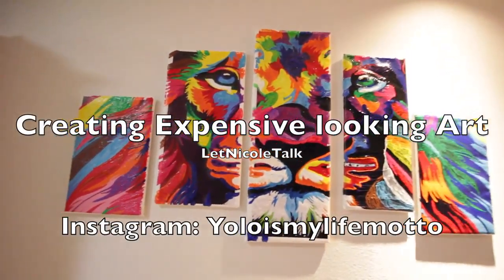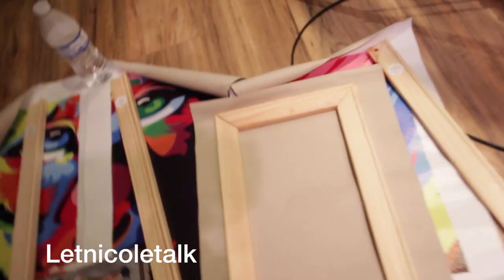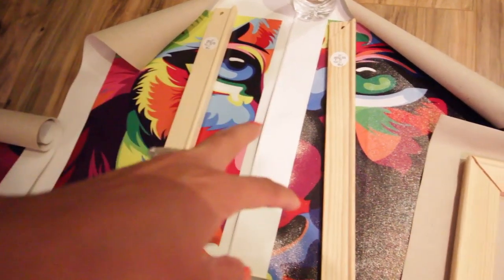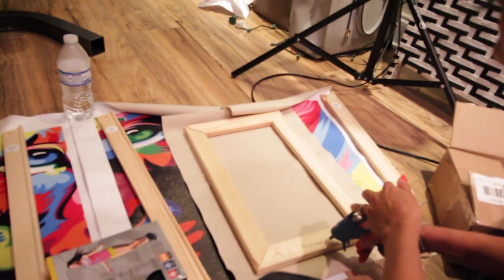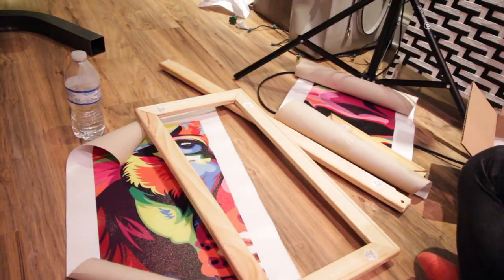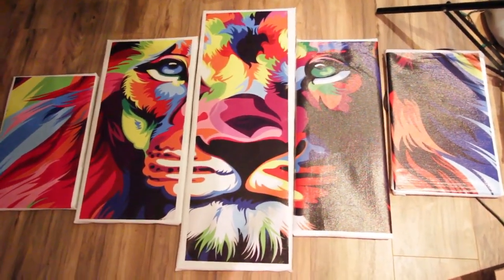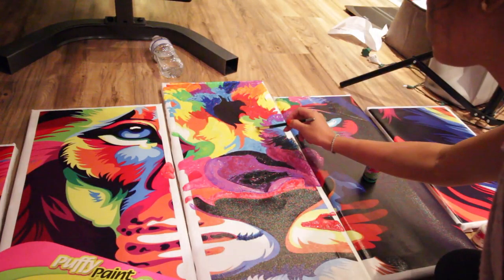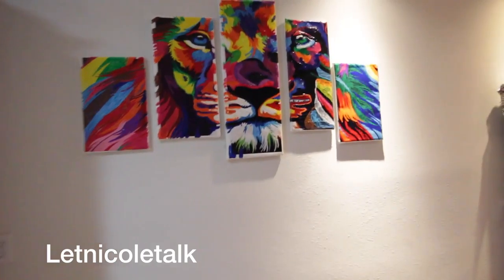Creating Expensive looking Art | Stretching Canvas from a Non Pro | Letnicoletalk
Letnicoletalk.com Creating expensive looking art. I ordered printed canvas off amazon and when they were shipped to me i found out they were needing to have a canvas frame built. I built canvas frames attached them and painted over print to give more realistic look.

JOIN my Facebook group: Secret Society of Beauty. Where I and fellow YouTubers or beauty enthusiast share Beauty, fashion and talk

What i filmed with today:

Camera and filming use:
Cannon T4i
RODE mic
Other things i occasionally use:
Diva Ring light dimmable with stand
64gig memory cards
Items I used:
Lion Canvas
Puffy paints
I got my Canvas frames and put them together myself from Michaels, but you can also order on Amazon.com
The frame sizes i used were:
30''=4
12""=4
16''=4
22"=4
9''=10
Total cost: roughly 45.00